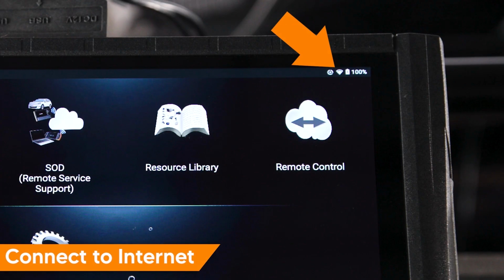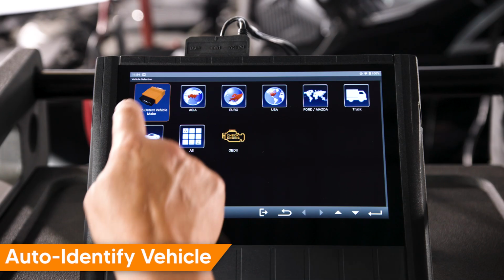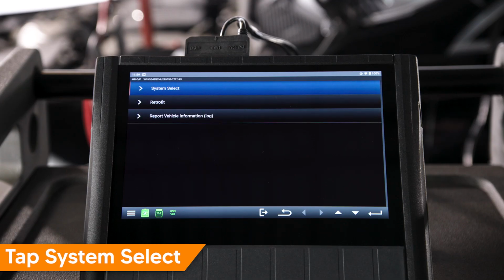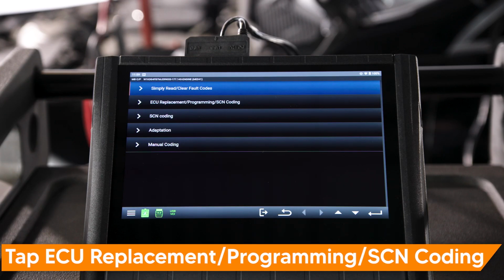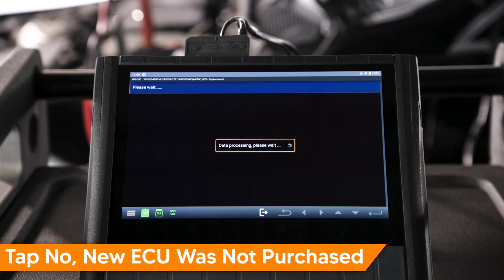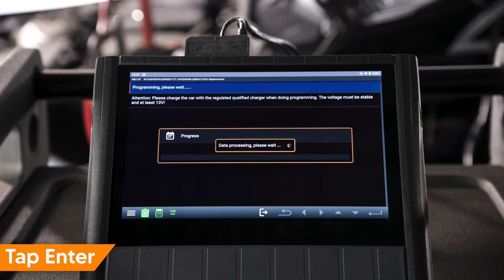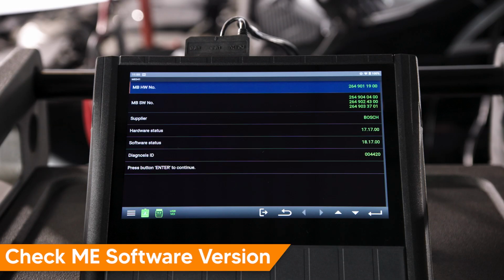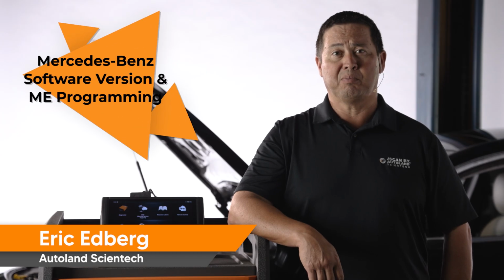Mercedes A220 ECU Software Update | iSCAN NX Native Programming Guide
Learn how to perform a native ECU software update on a 2021 Mercedes-Benz A220 4MATIC (177.145) using the iSCAN NX by Autoland Scientech.
This video demonstrates built-in native programming, allowing your shop to update or replace an engine control module (ME / MED41) without needing direct OEM software access.

In this video:
– Diagnose and confirm DTC P019185 (Fuel Rail Pressure Sensor Malfunction)
– Perform the software update per TSB to resolve the fault
– Follow proper setup for network stability and power management
– Save and verify the ME module information before and after programming

Best Practices:
– Use a wired connection between your NX tablet and VCI for reliability
– Connect a stable vehicle power supply during the entire programming process
– Always verify software version after completion